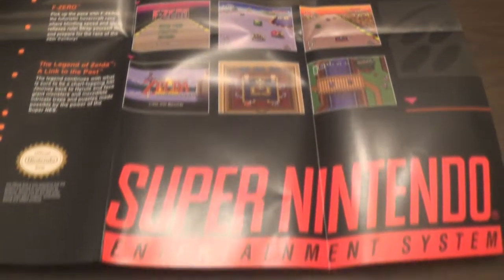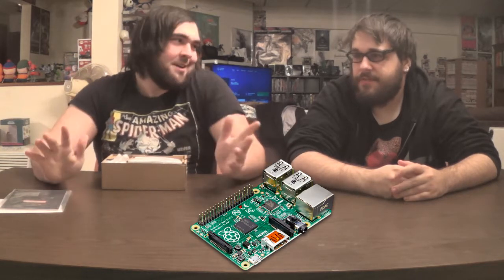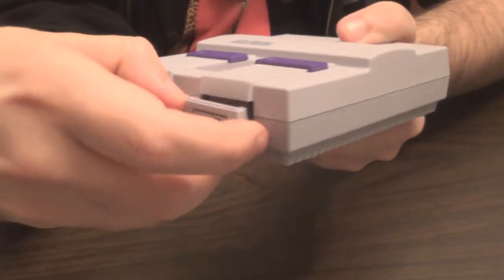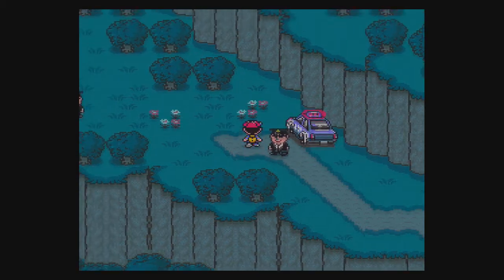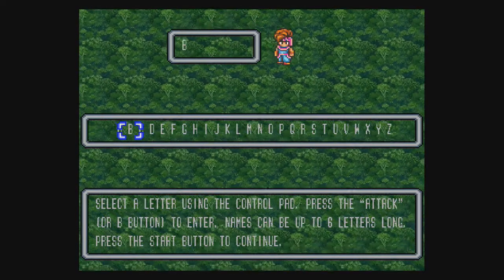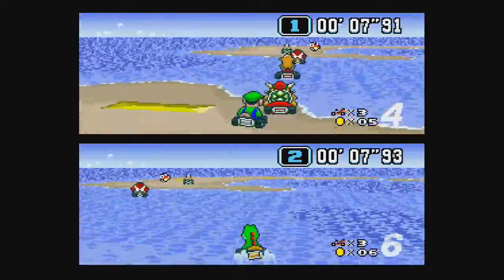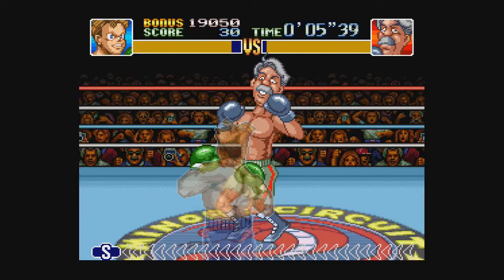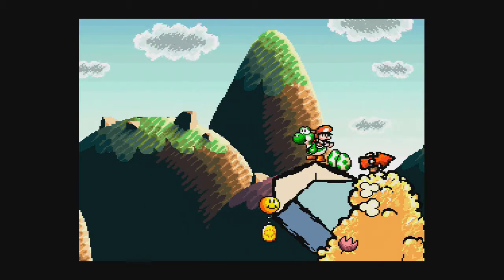SNES Classic Edition Unboxing - Joe & Rob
Joe & Rob join forces for the first time in 2018 (and not the last!)
to unbox the highly coveted SNES Classic System!
Many Journeys were made, most... well ALL ending In failure.
Until Joe threw ambition to the wind and cut his own path the victory!
And Rob just kinda stood there and watched.. Enjoy!